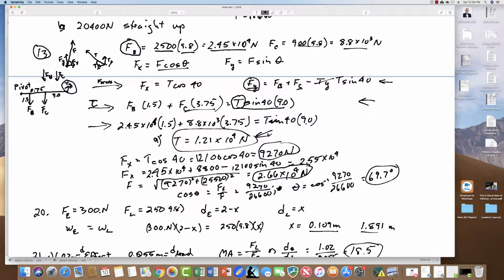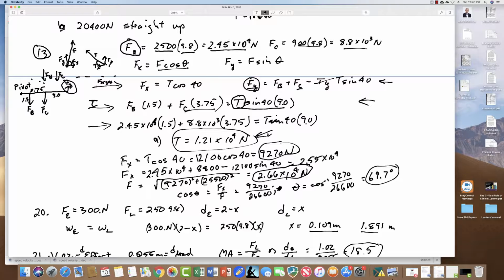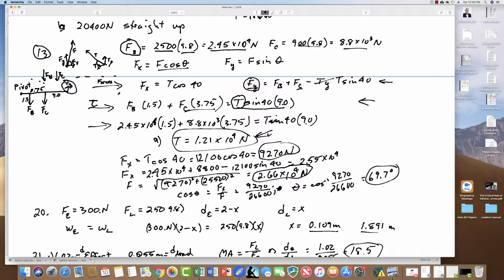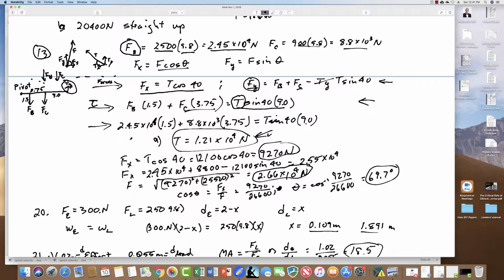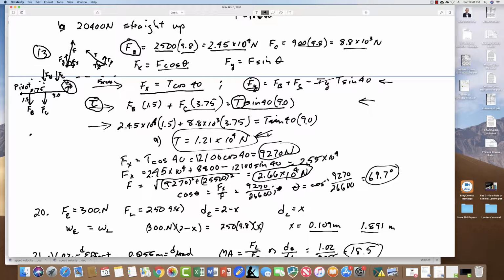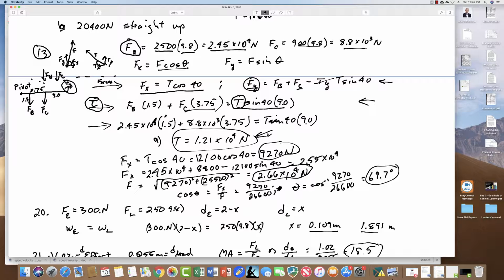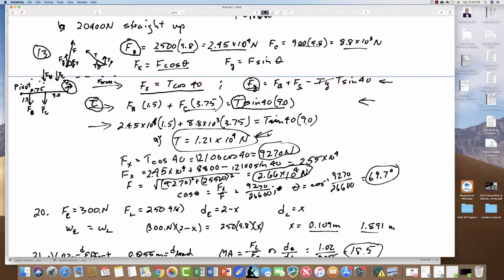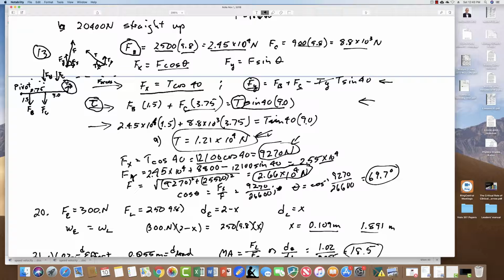Chap 9 Prob 13